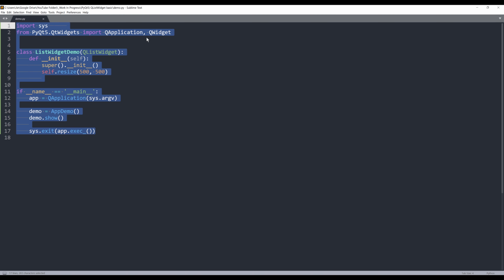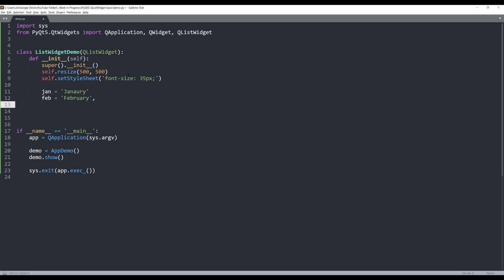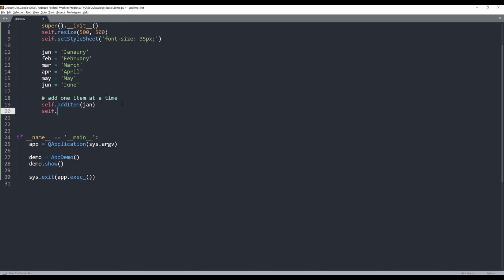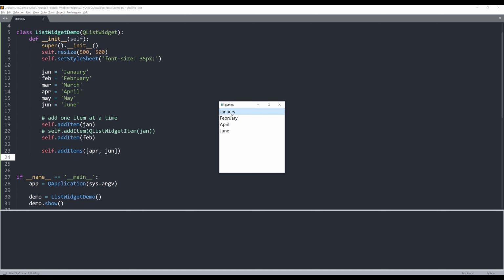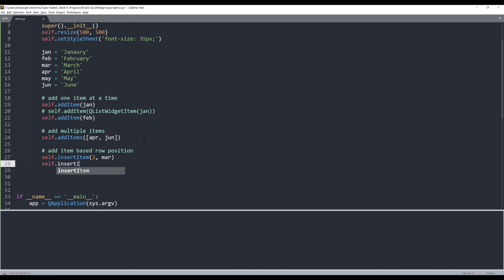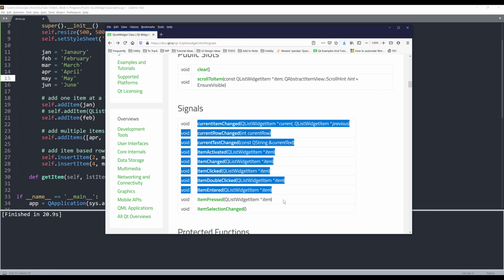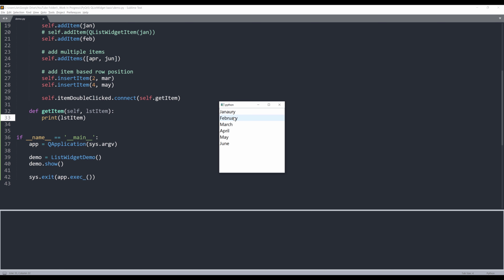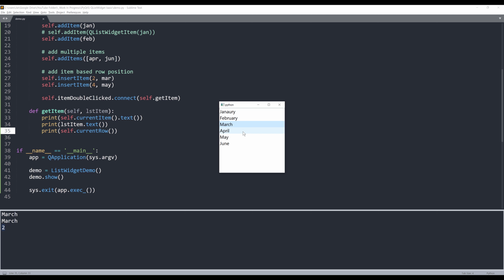QListWidget Basics | PyQt5 Tutorial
In this PyQt5 tutorial, we are going to learn the basics of how to use the QListWidget in Python.

A QListWidget (or QList Widget) is a powerful widget to provide a list view to allow a user to easily select an item from a list.